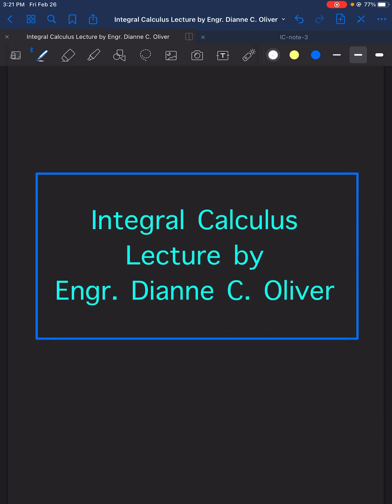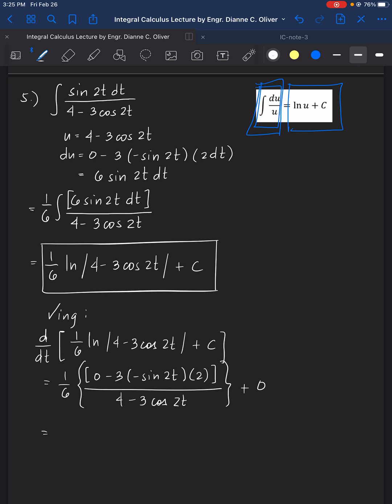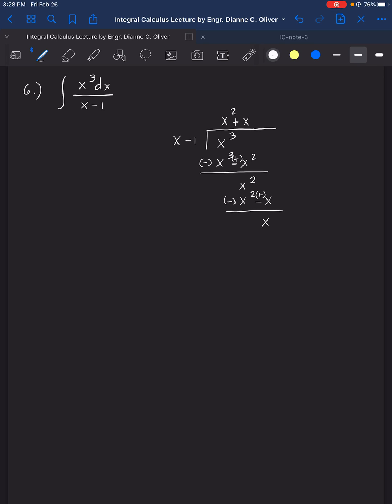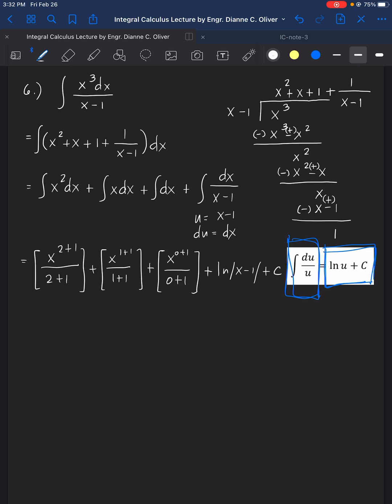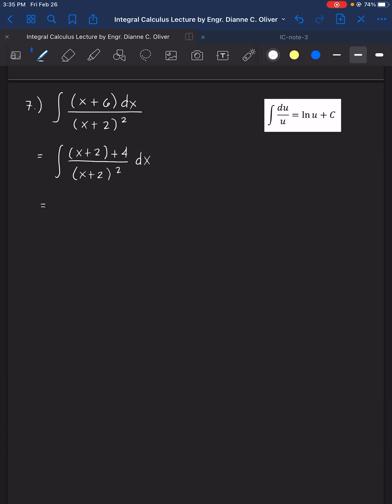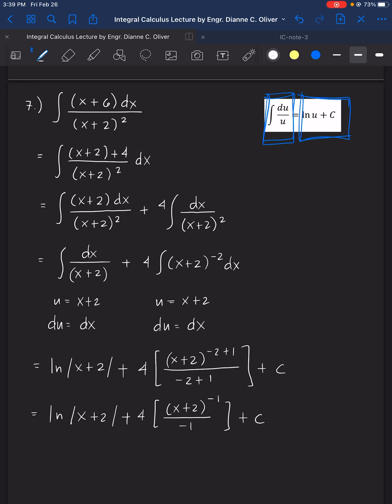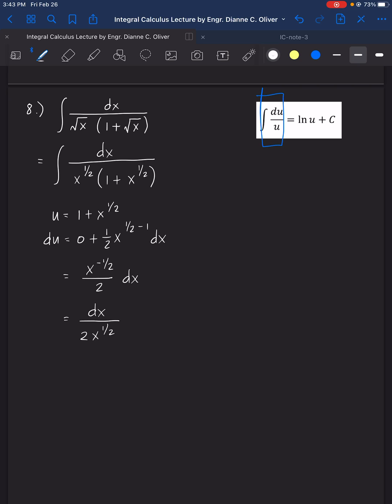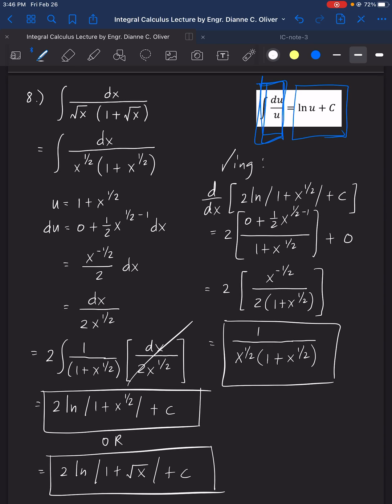Integral Calculus: Logarithmic Function (Part 2)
Integral Calculus